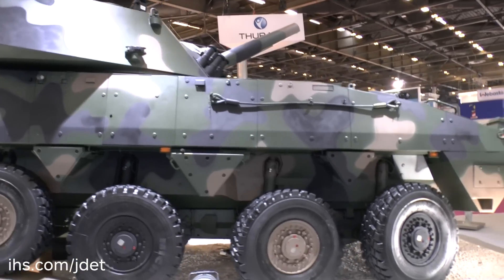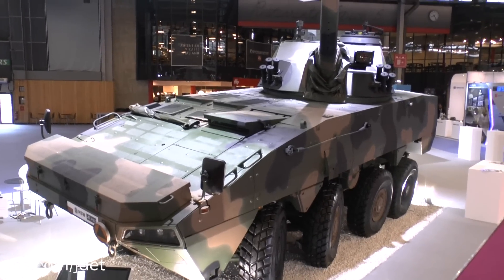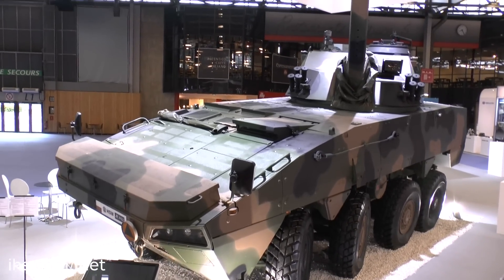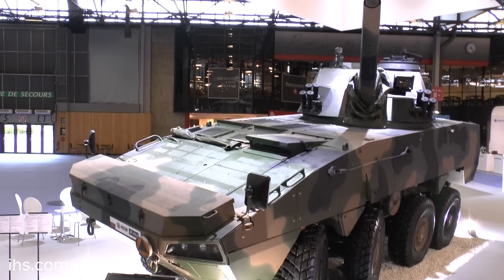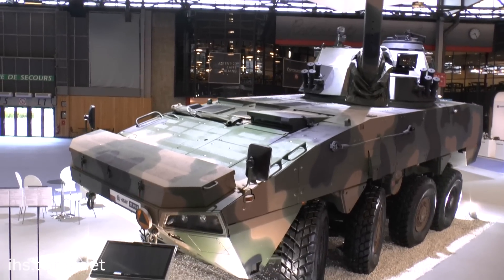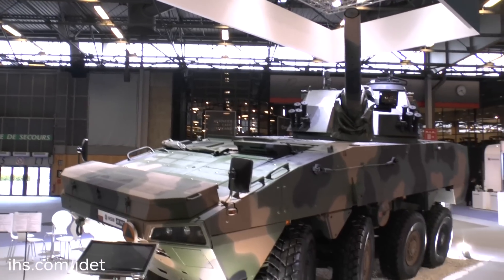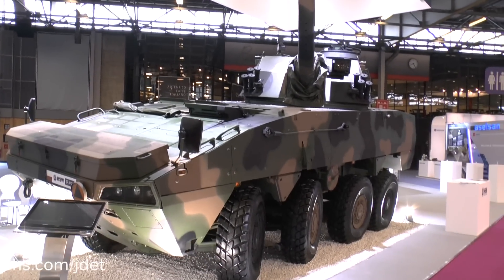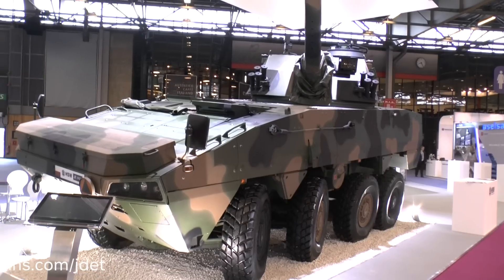Eurosatory 2016 HSW 120mm turreted mortar on a Rosomak chassis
Christopher F Foss, Editor, IHS Jane's Land Warfare Platforms discusses the HSW 120mm turreted mortar on a Rosomak chassis